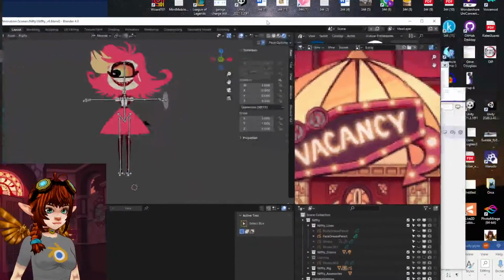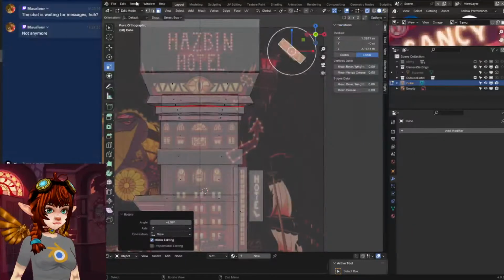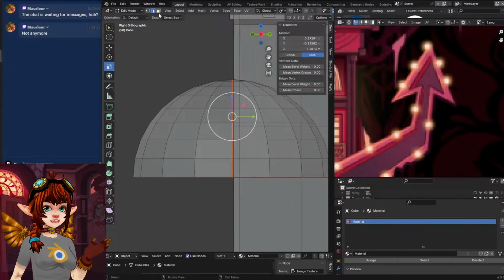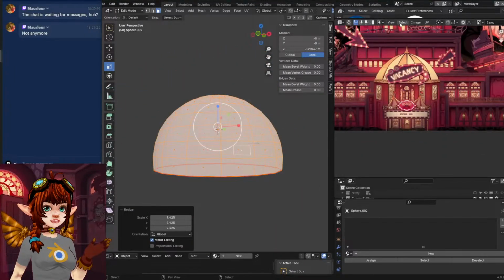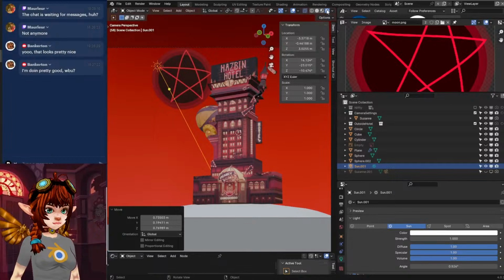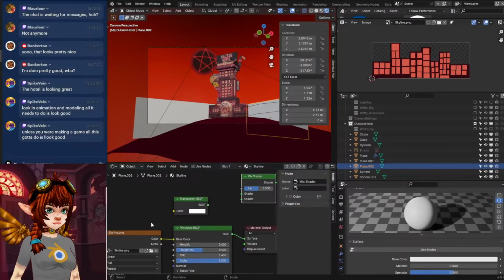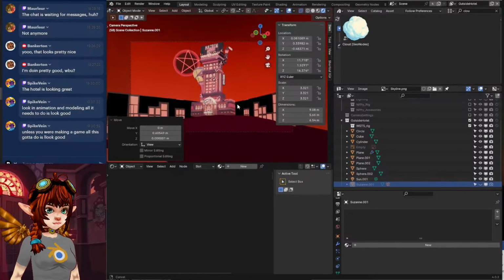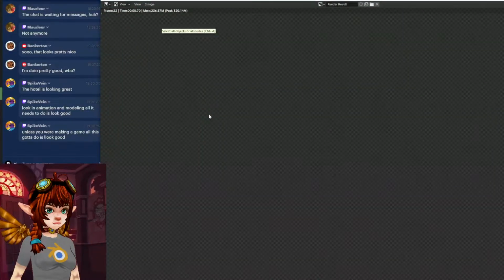Lets make Hazbin Hotel In Blender